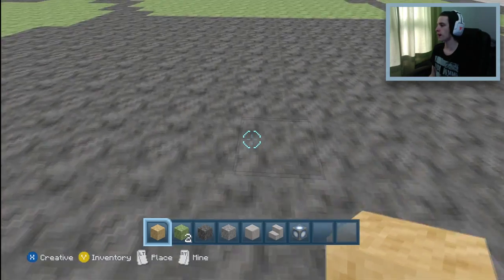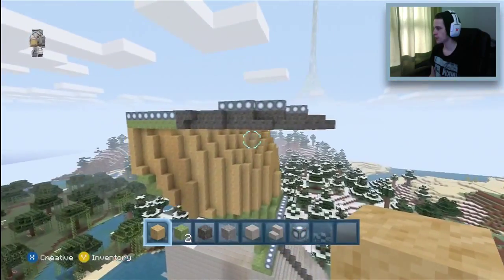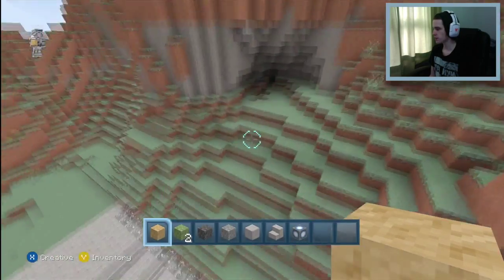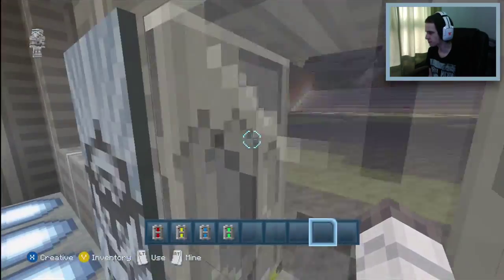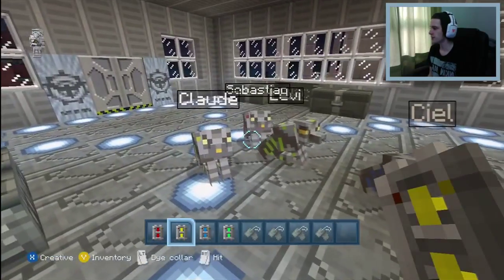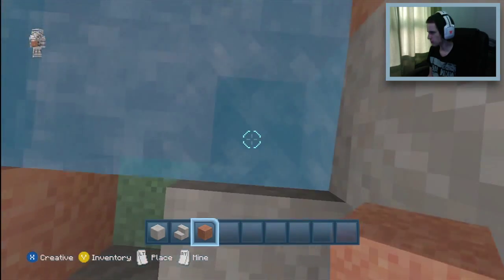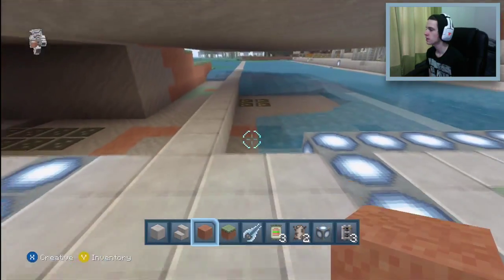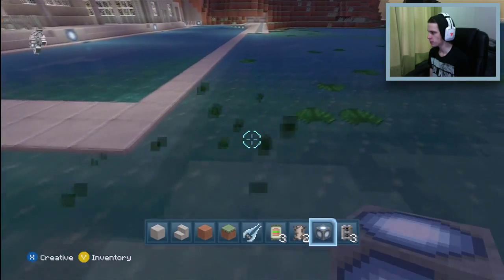What a B*TCH-Minecraft Xbox 360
I don't take any credit for the music or audio in this video or from this game, only for me.

Showing off some of my things i am building currently :) Also showing you how much of a b*tch the master chief helmet is xD

Please Submit fan art for this Let's Play using the hashtag shadowsfanart to anywhere you can find me!